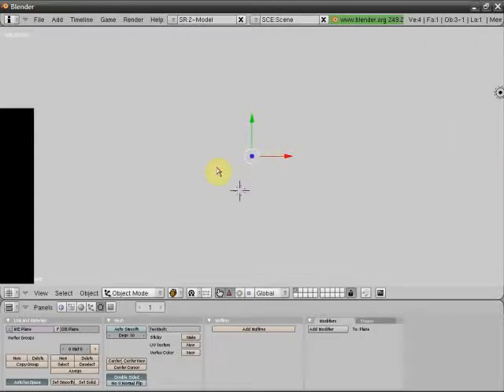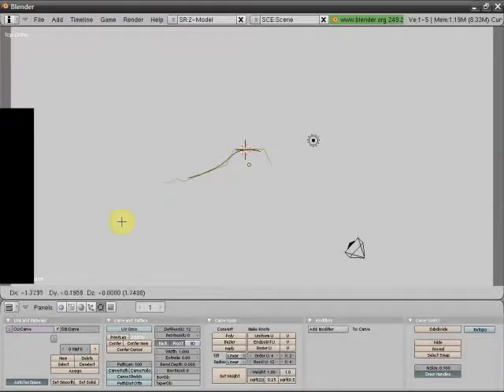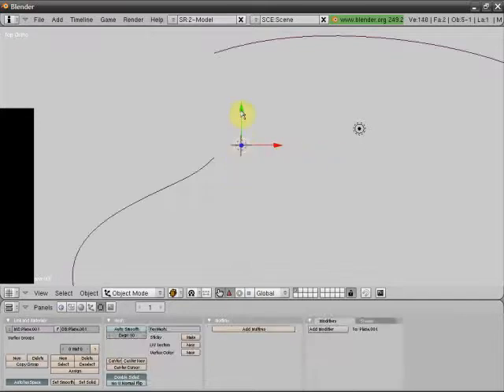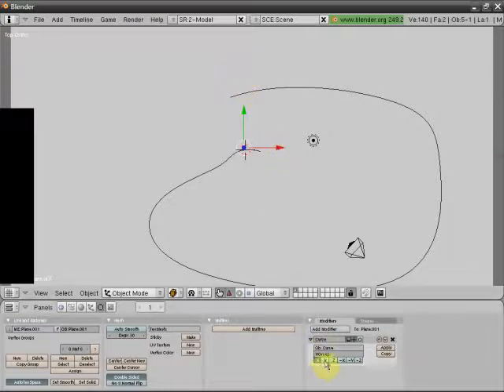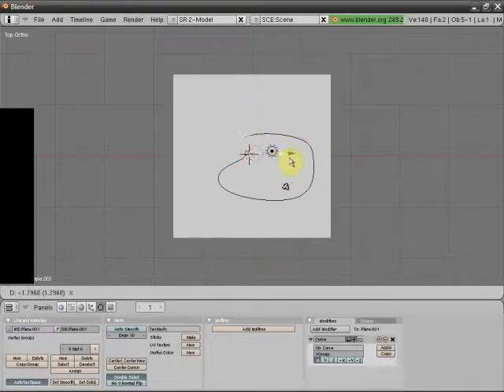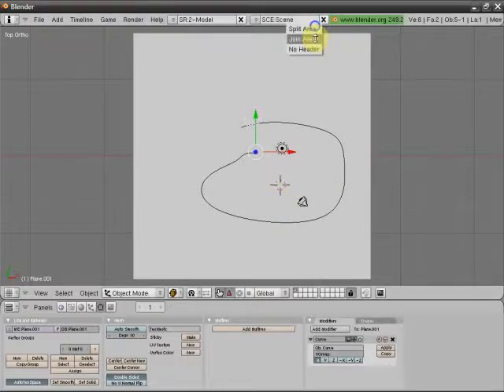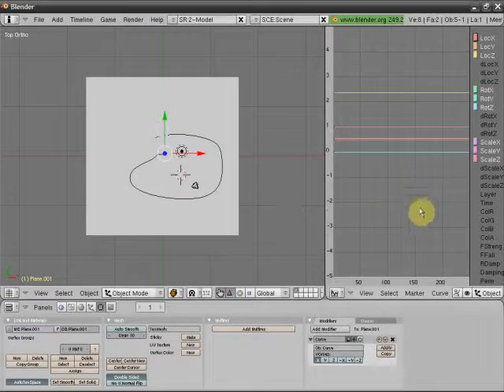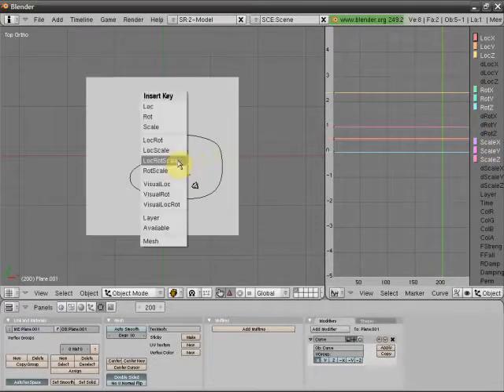Blender- Animation and Set Path AI Basics